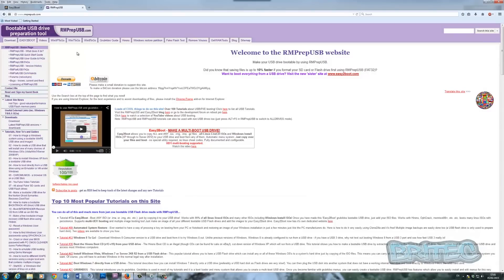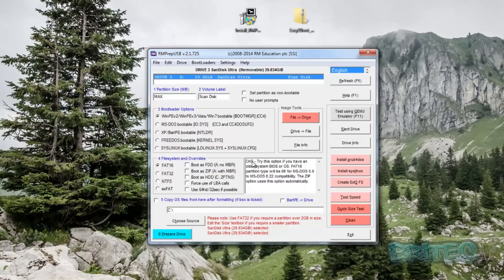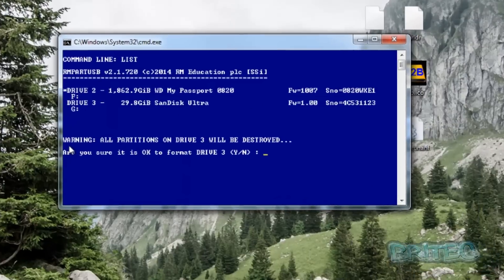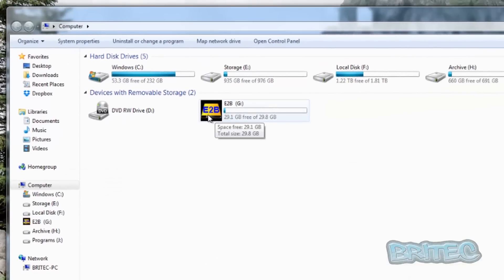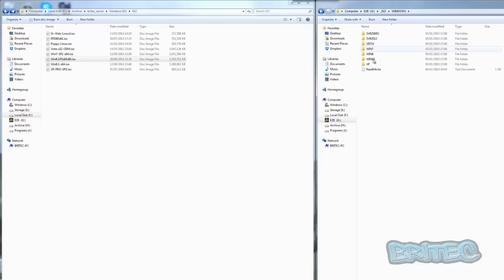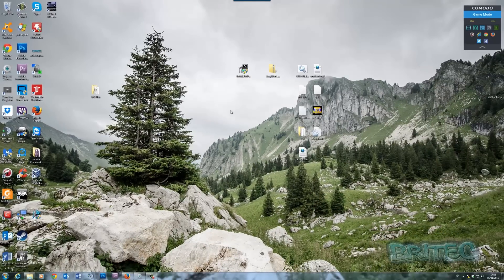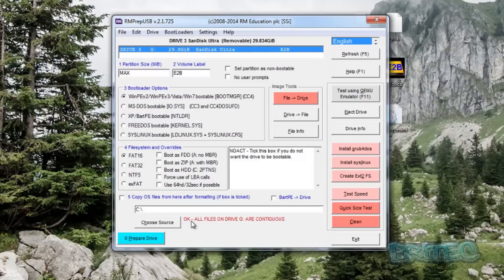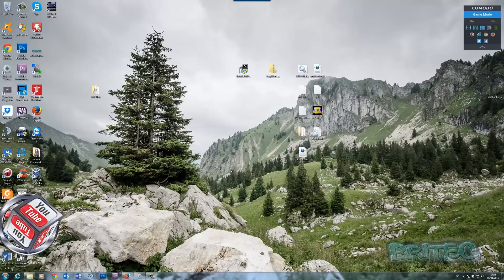Create Multi Windows USB Installer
Re uploaded because video quality was bad.

In this video, I will showing you how to create a mutlboot Windows USB Installer, using easy2boot and RMPrepUSB, its been made real easy, thanks to Steve, so check out his websites for more details and tutorials.

I am going to be using Windows XP, Windows 7, Windows Vista and Windows 8. I will also be putting Puppy Linux and MSDart and        My own version of Windows 8.1 PE, you can also use Antivirus Live CD ISO to create a great PC Repair Tool, this is especially great if your a computer repair tech. So a big thank you to Steve for making this possible.

I will be using a Scan Ultra 32GB USB 3.0 Flash Drive / Pen Drive / Thumb Drive what ever floats your boat.

Need help with your computer problems? head over to a community forum for help.